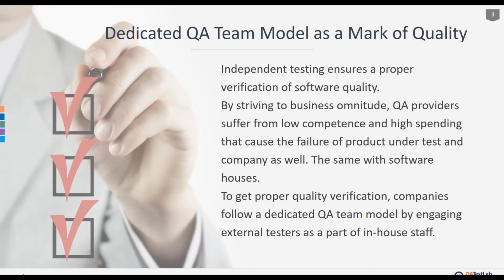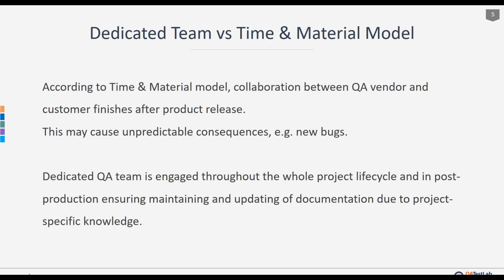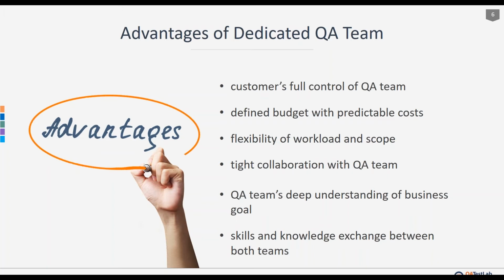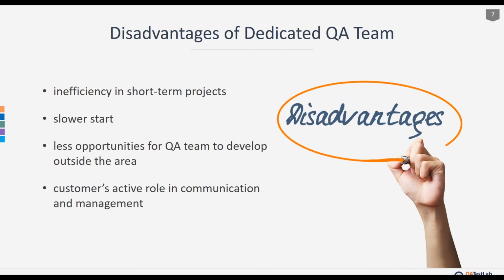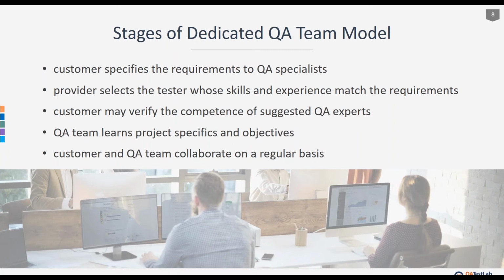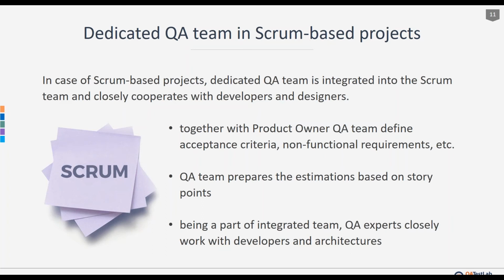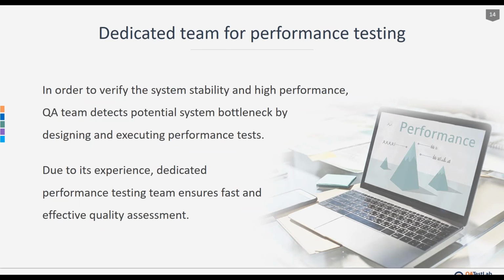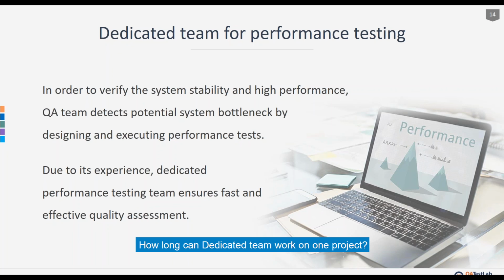Dedicated QA Team: will it really screw up testing?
Can you imagine that one universal QA team ensures the proper verification of different software products? No. The approach of business omnitude causes the low competence and high expenses in a number of different spheres. How to avoid that? Use the services of Dedicated QA team.